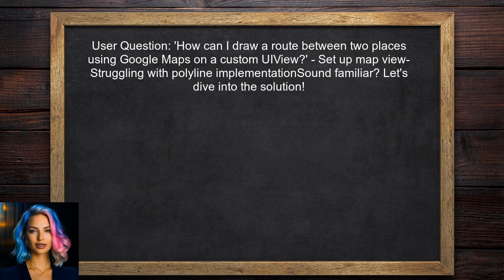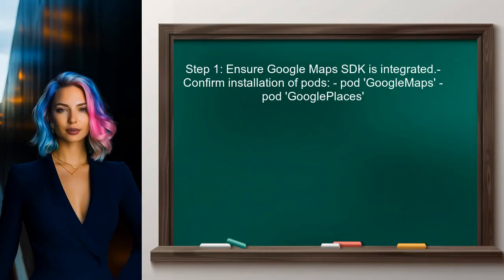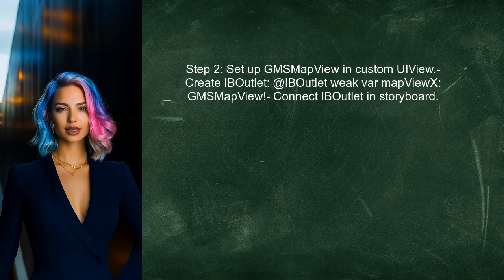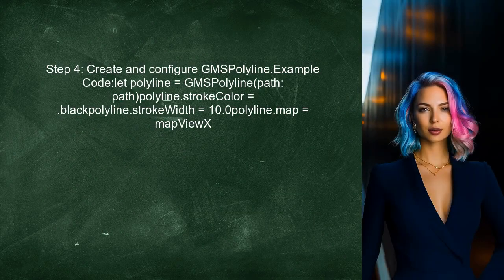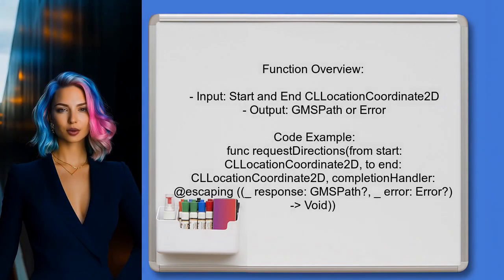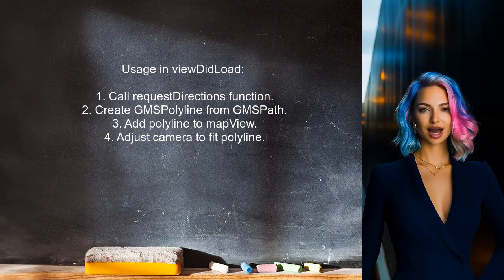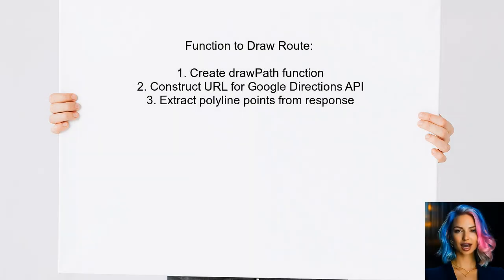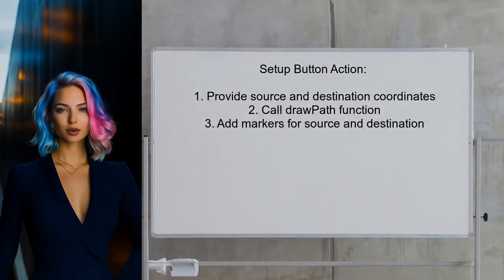How to Draw a Polyline on Google Maps in Custom View Using Swift 3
In this video, we’ll explore how to enhance your iOS applications by drawing polylines on Google Maps using Swift 3. Whether you're developing a navigation app or simply want to visualize routes, this tutorial will guide you through the process of creating a custom view that showcases your polylines effectively. Join us as we break down the steps and provide tips to make your mapping experience seamless and interactive!

Today's Topic: How to Draw a Polyline on Google Maps in Custom View Using Swift 3

Related to